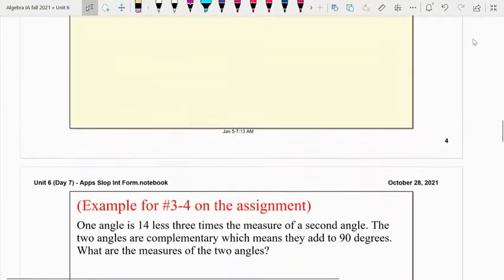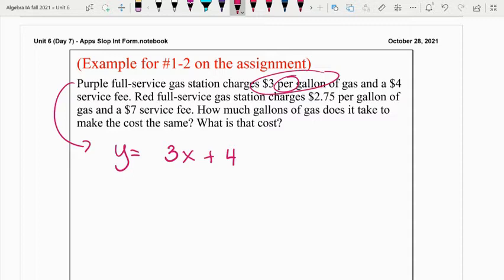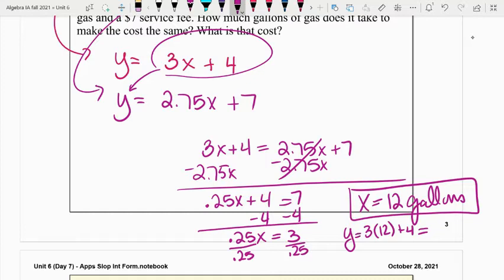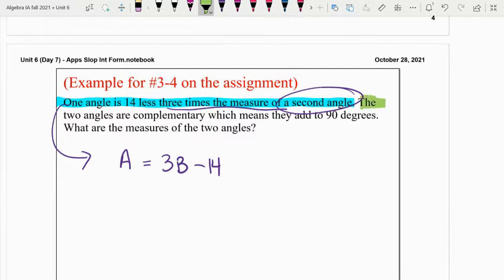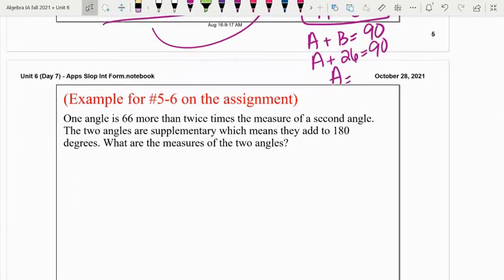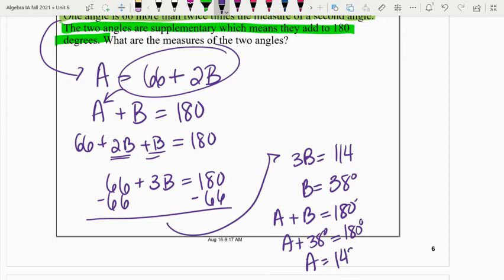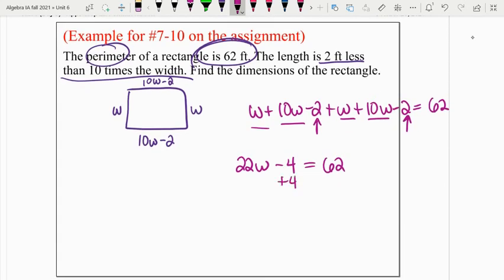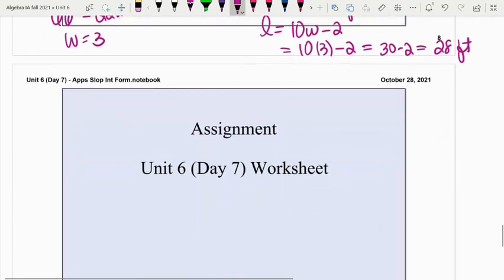Unit 6 Day 6 notes IA